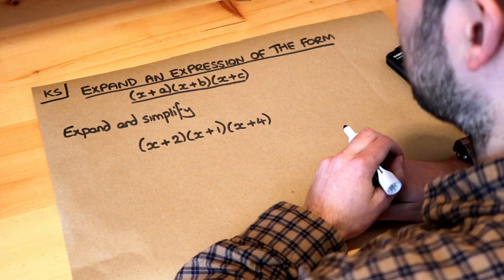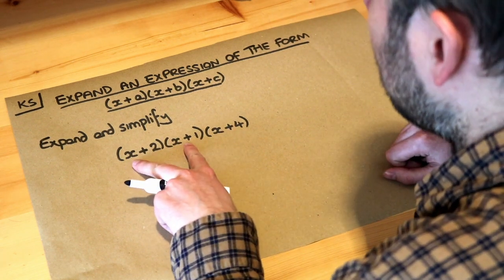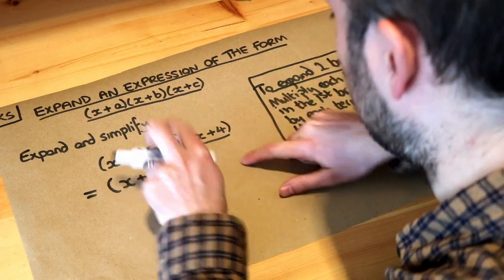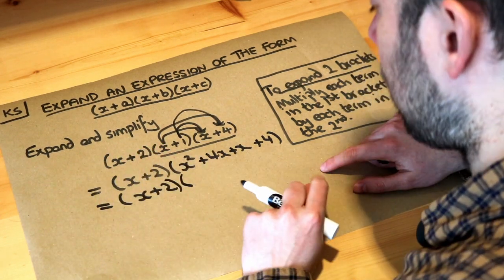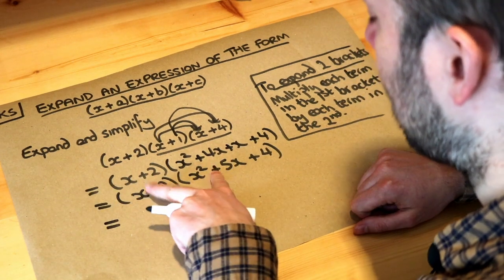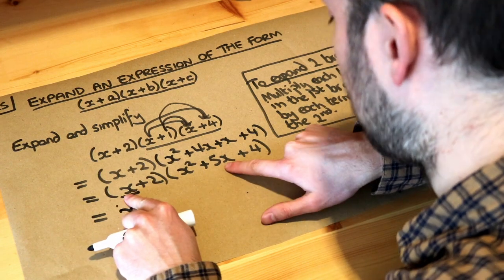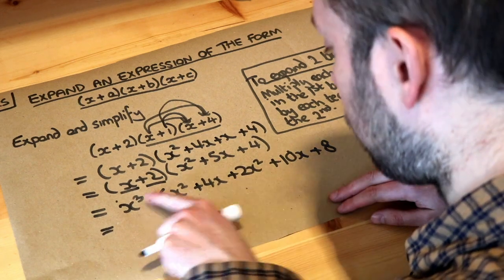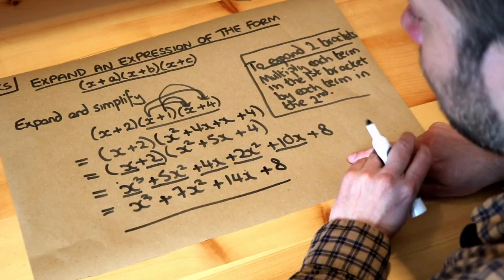Key Skill - Expand an expression in the form (x+a)(x+b)(x+c)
"Expand an expression in the form (x+a)(x+b)(x+c)"